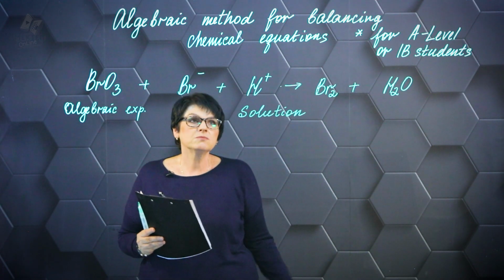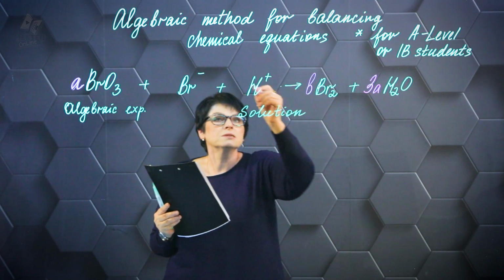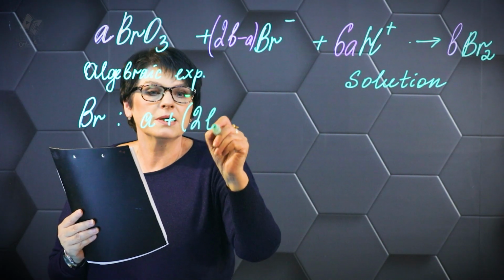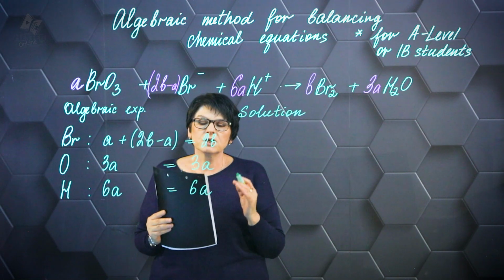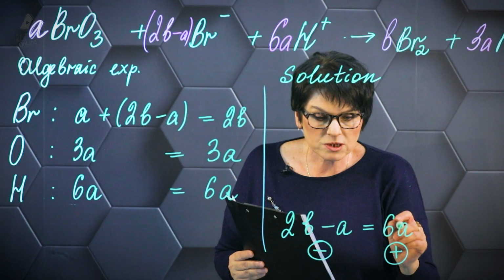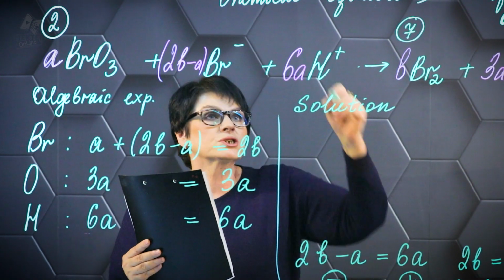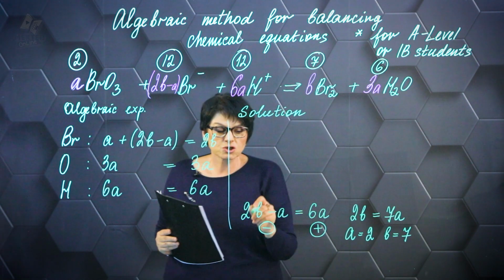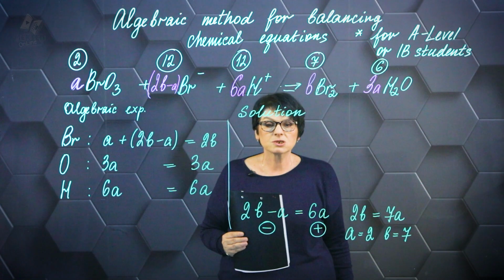Algebraic Method for Balancing Chemical Equations. Part 3.